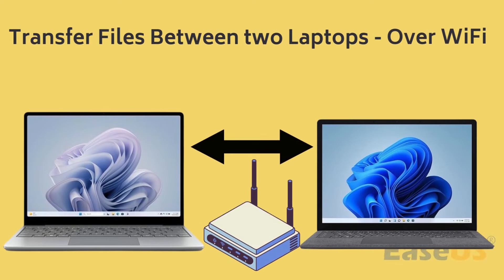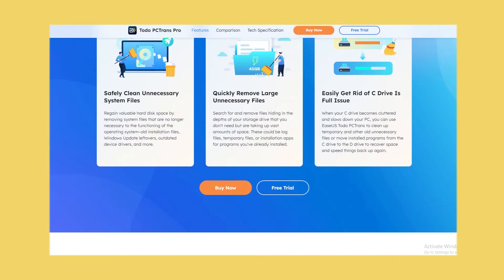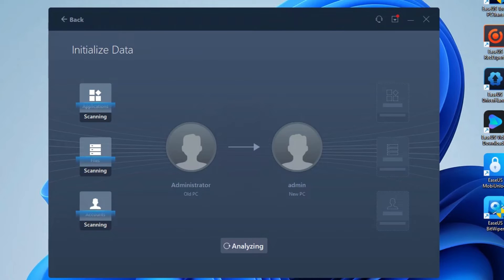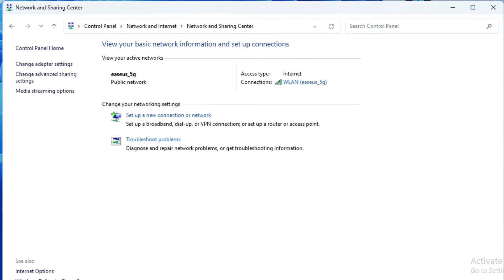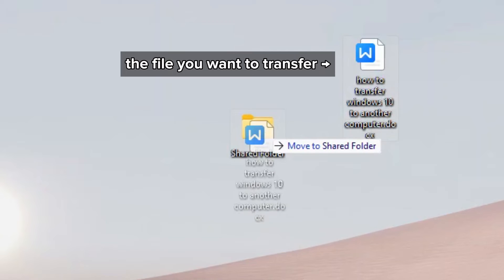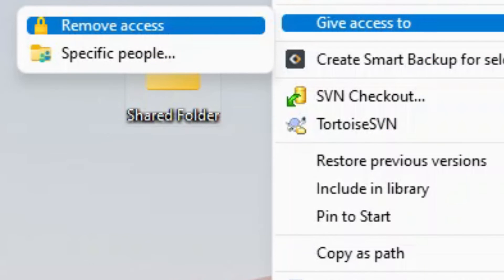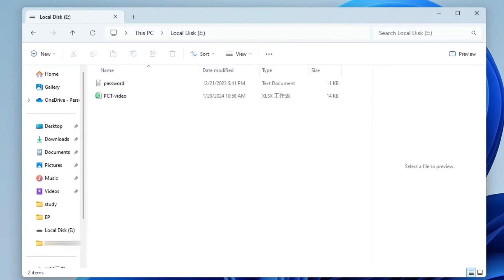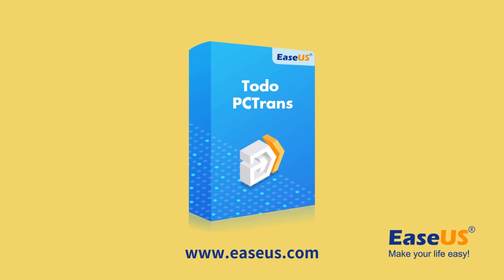How to Transfer Files Between Two Laptops Over WiFi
This guide video will show you how to transfer files between two laptops over WiFi in three practical ways. You can check below to navigate to each method with easy steps.
00:00 - Intro
00:55 - Way 1. EaseUS Todo PCTrans
01:34 - Way 2. Shared Folder
03:21 - Way 3. Nearby Sharing